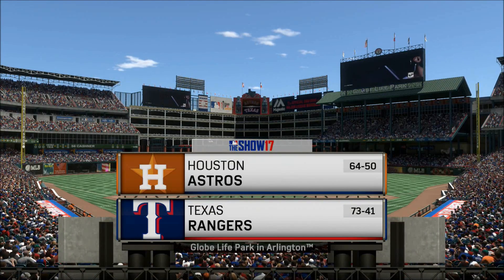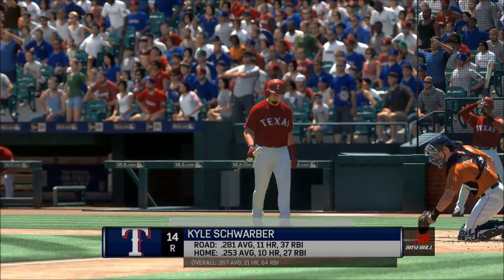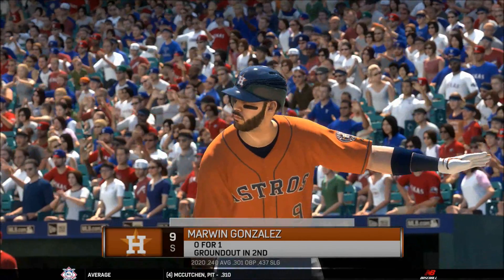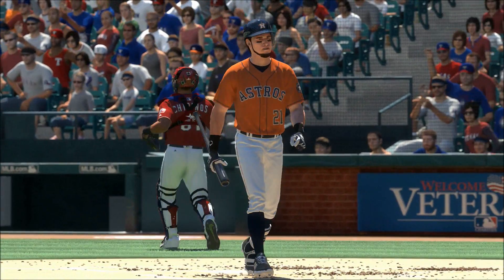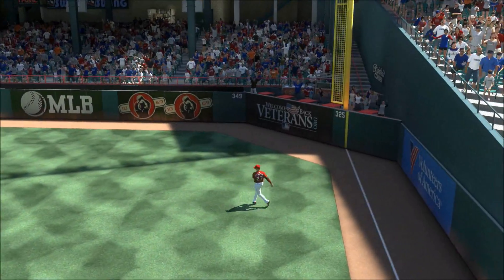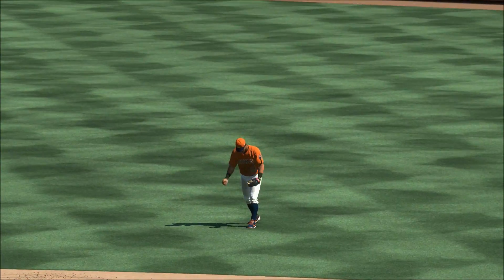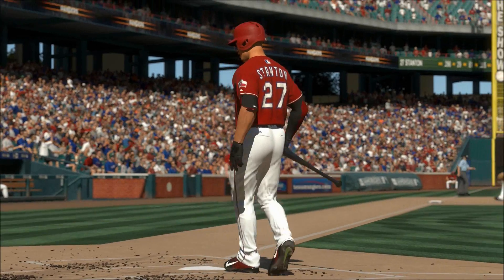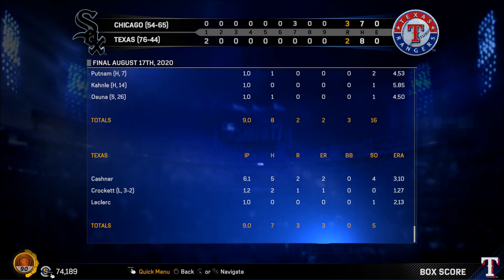MLB 17 The Show Texas Rangers Franchise Yr 4 - gms 115-120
This is year 4 of my Texas Rangers franchise for MLB The Show 17 on PS4 Pro. I'm using an edited version of the Operation Sports Full Minors(OSFM) V1 Opening Day roster. I play one game and sim the next five.

Batting Stances Changed:
Chirinos - Vet 44 - 2H St 1
Andrus - Leg 19
Gallo - Steven Moya - 2H St 1
Judge - Vet 10 - 2H St 1

Settings:
PCI - Off
Baserunning - Auto

Sliders
If not listed it's on default:
Hum Power 4
CPU Pitcher Control 3
CPU Pitcher Con 3
CPU Strike Fre 4
Fielding Errors OF 6
Throwing Errors INF/OF 4